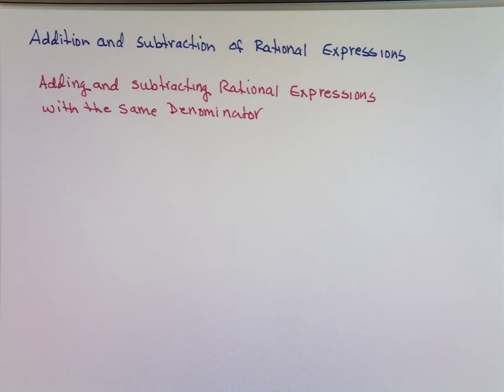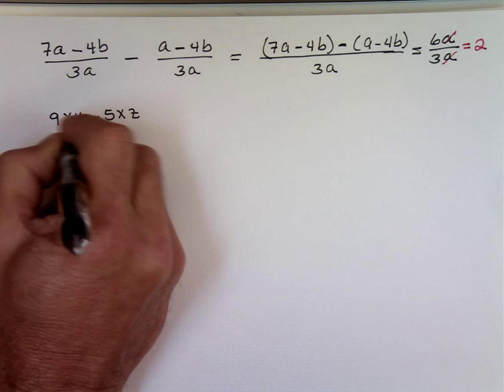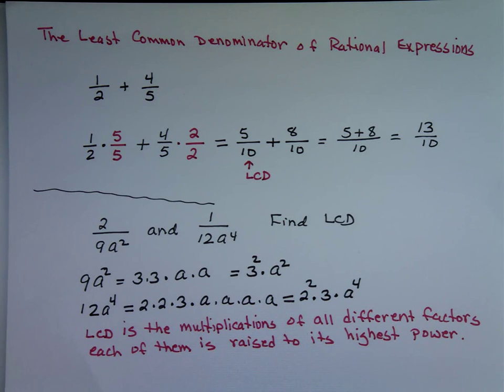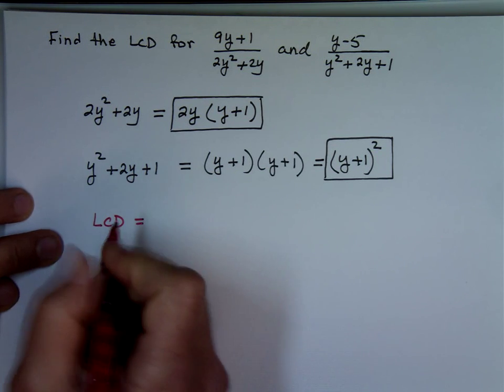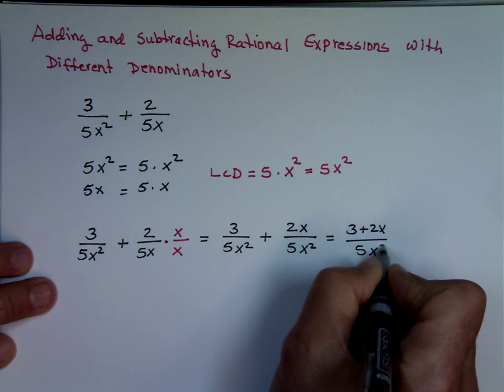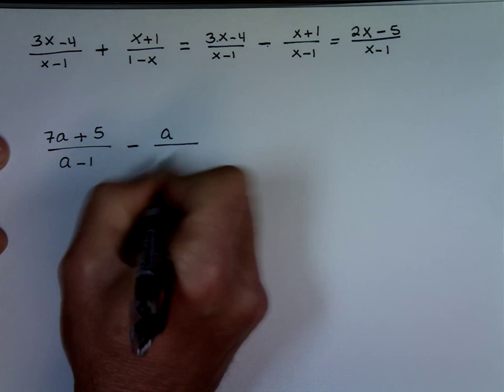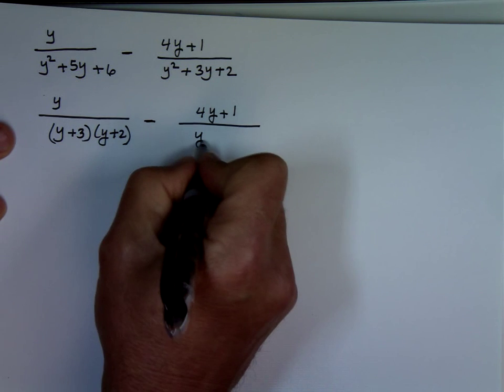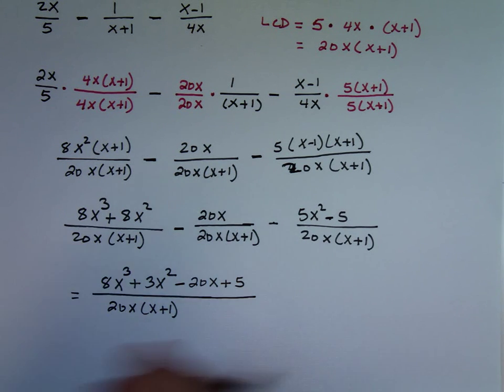Addition and Subtraction of Rational Expressions